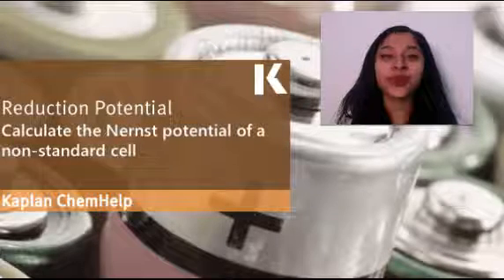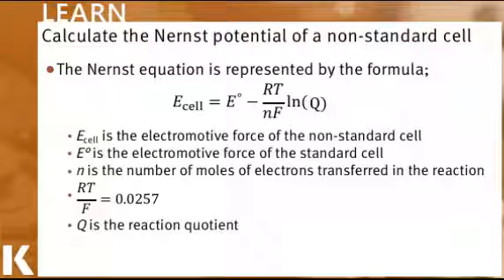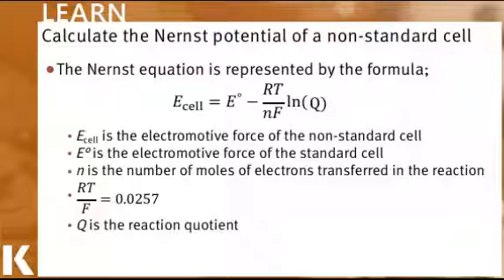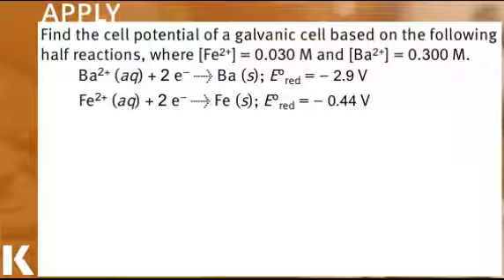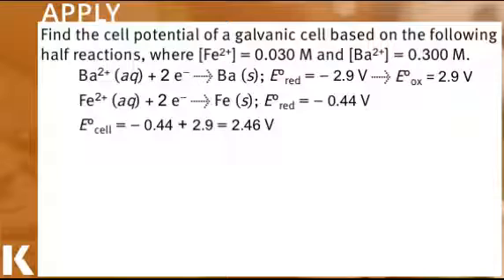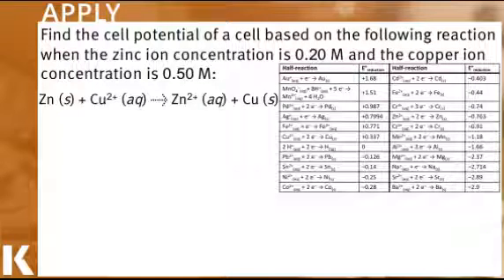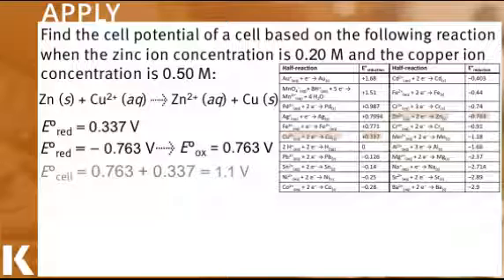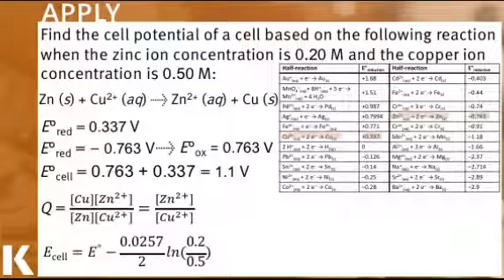Chemistry Review: Calculating the Nernst Potential of a Non-Standard Cell | Kaplan MCAT Prep